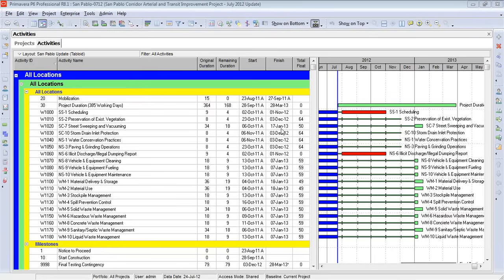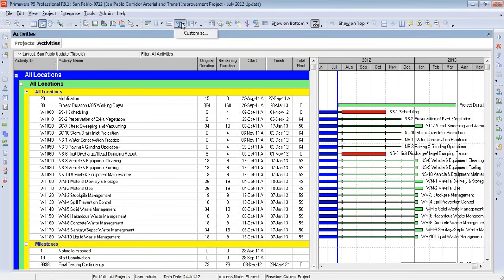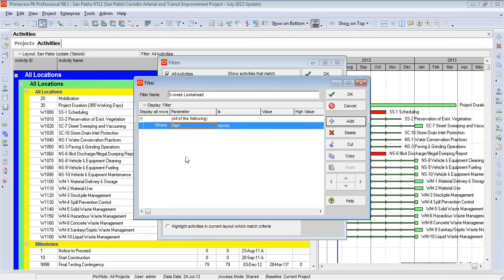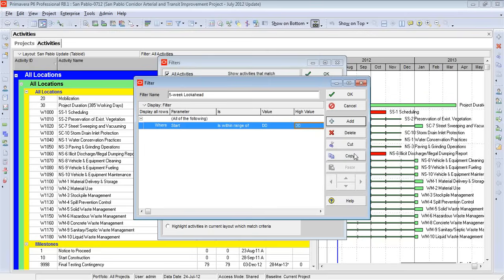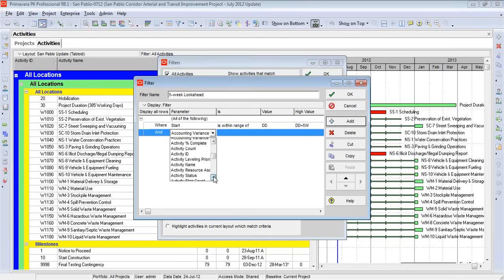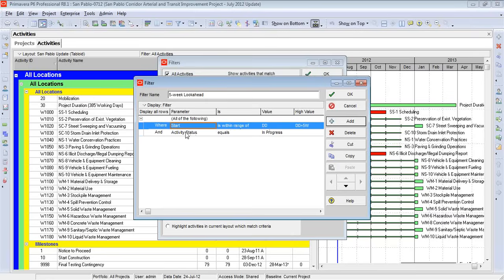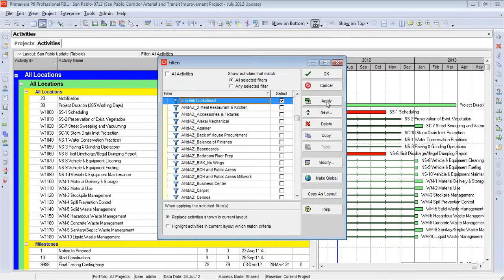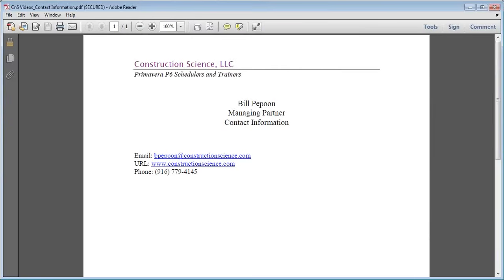Primavera P6: Lookahead Filter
Bill Pepoon, Managing Partner at Construction Science and Primavera Scheduling, demonstrates how to create a lookahead filter in Primavera P6.